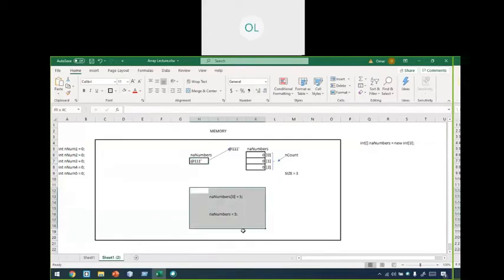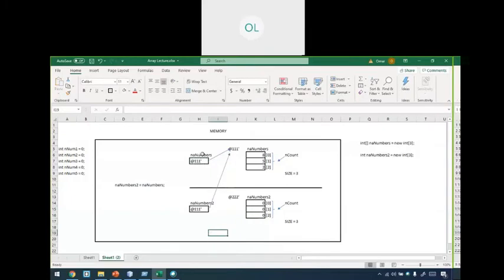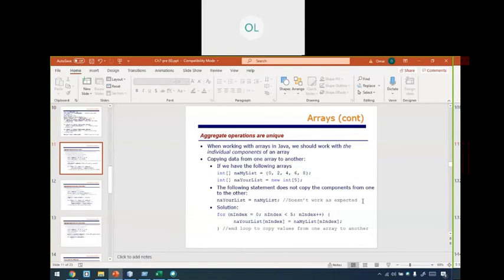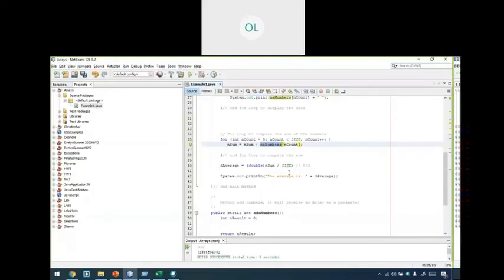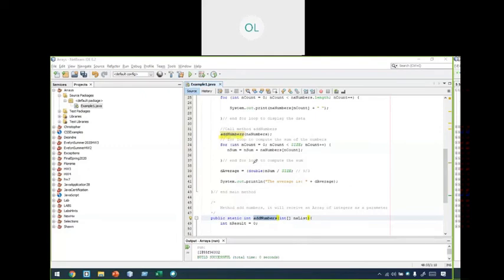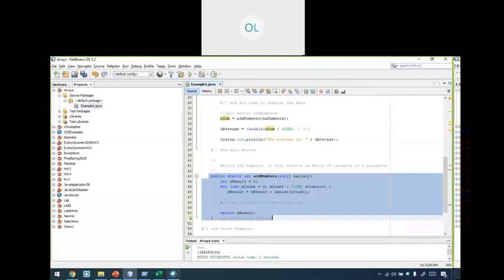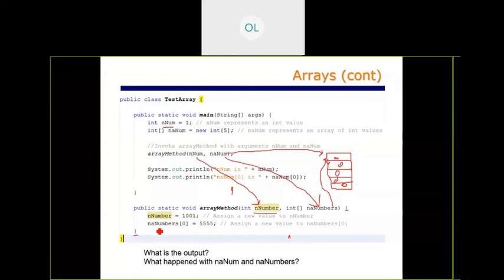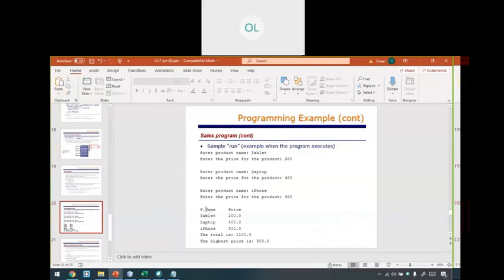Arrays Reference Variables